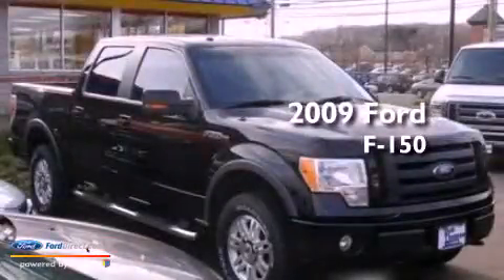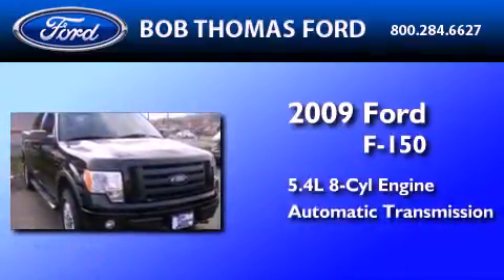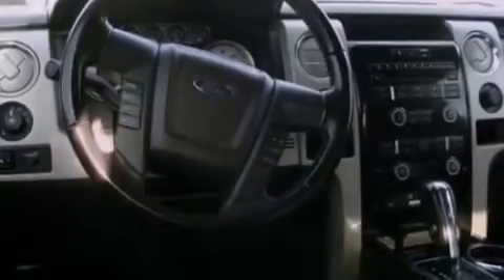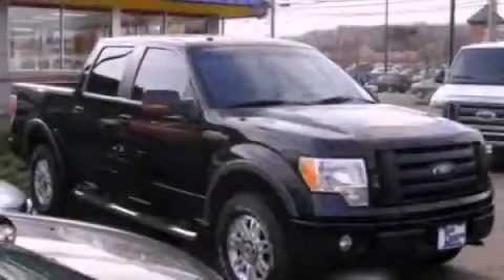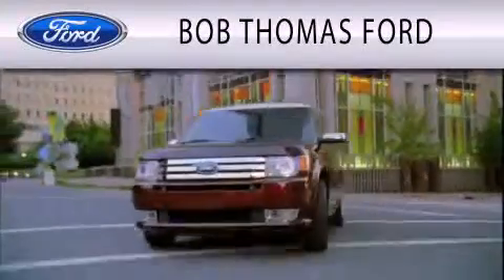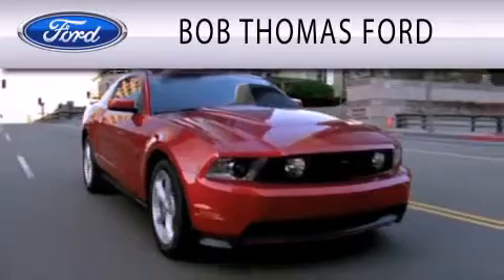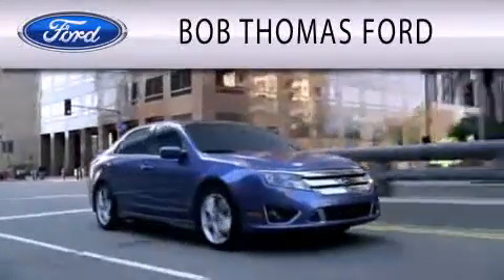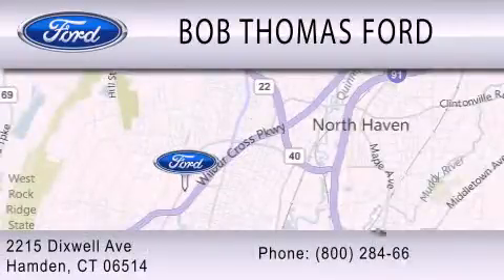2009 Ford F-150 Hamden CT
Year : 2009
 Make : Ford
 Model : F-150
 Engine : 5.4L V8 24V MPFI SOHC FLEXIBLE FUEL
 Trans . : 6-SPEED AUTOMATIC
 Exterior : BLACK CLEARCOAT
 Miles : 83,624
 Interior : BLACK
 Stock : T3096A